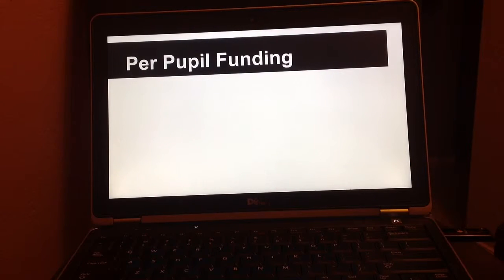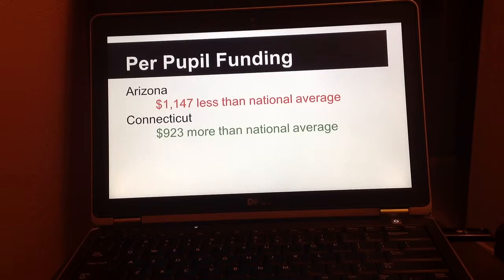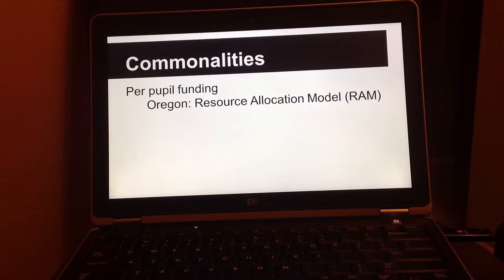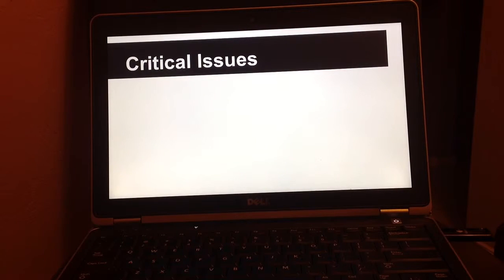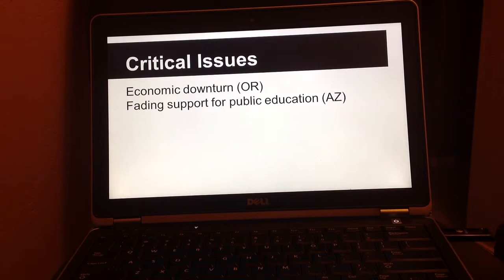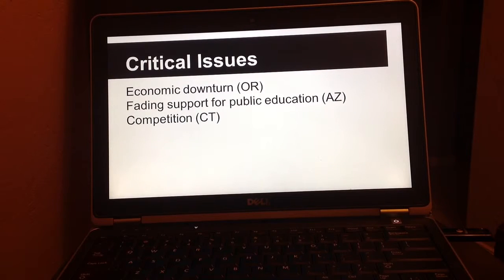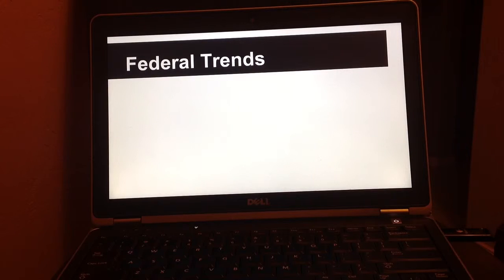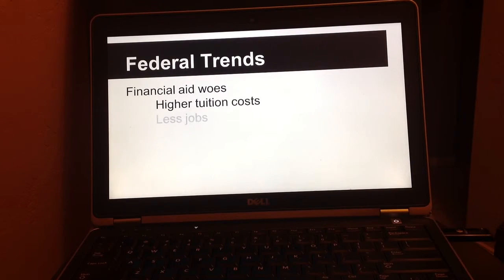LASA 1 K Martorelli